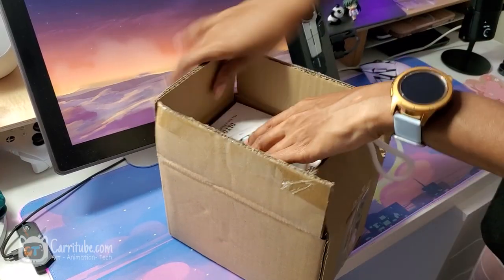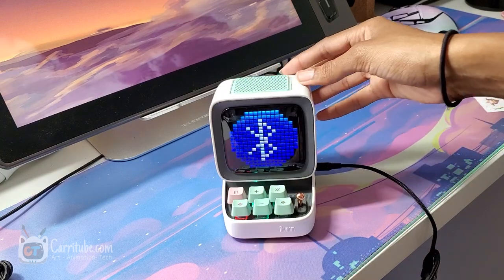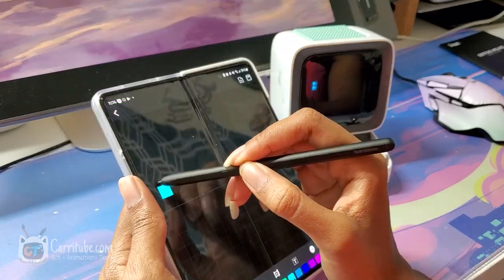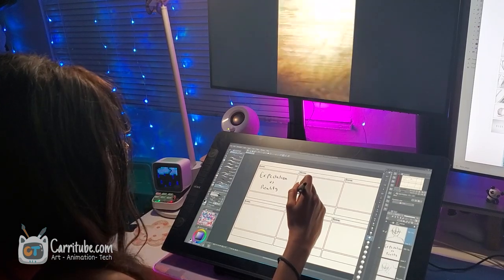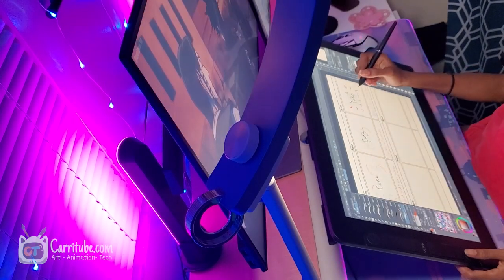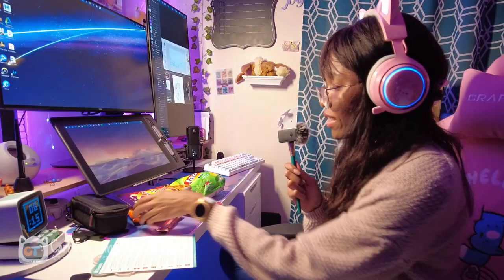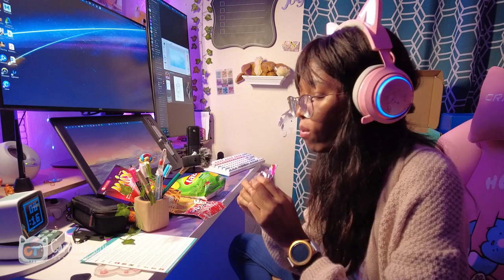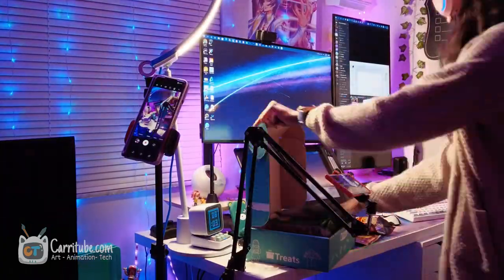📚 Study + Homework Vlog🥕 Animation Student 🌱 the STRUGGLES of Storyboarding 😫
Doing storyboard homework while watching Jujutsu Kaisen + unboxing Divoom Speaker & trying international snacks
Loading.
%100.

Divoom Ditoo Retro Speaker
VEIKK VK2200 Pro Drawing Tablet
Samsung Galaxy Z Fold 3
Samsung Fold 3 White Case
Samsung Fold 3 S-pen

Pink Cat Ear Wireless Gaming Headset

I'm an animation student in Miami Dade Community College, part of a 2 year Associates in Science Degree called the Magic Program and being an animation student is not always bells and whistle.

I had to do an 8-10 scene storyboard for this assignment. I decided to do a logo cake animation.

This video is not sponsored, thanks to Divoom & Try Treats for sending me these products to try out in my video.

 🎵Music♪▼
**get 2 extra months free with my link**

📷Vlogging Equipment 🔴
Camera [DJI Pocket 2]
Mini Tripod

🍬Join my Art Discord & Subreddit 🎨
-- Internet Artist Support Group --

0:00​​ Cute Intro
00:10 Unboxing Divoom Ditoo Retro Speaker
01:57 Setting up & testing speaker
03:28 Making Pixel art on my phone to test on speaker
04:59 Anime homework study session
08:45 Unboxing Try Treats Snack Box
10:06 ASMR Snack taste testing